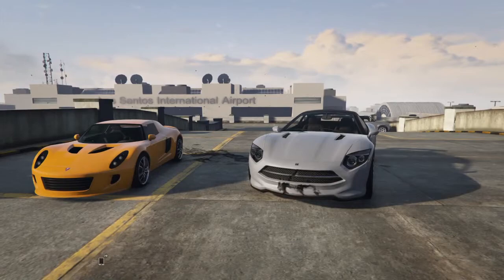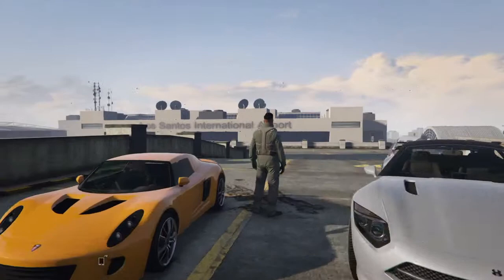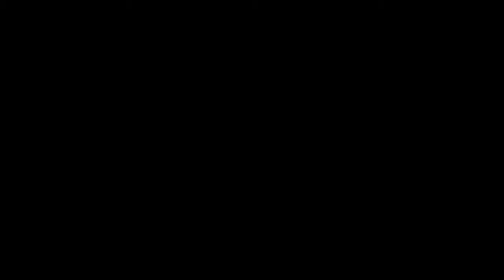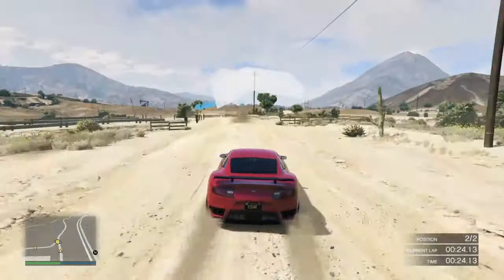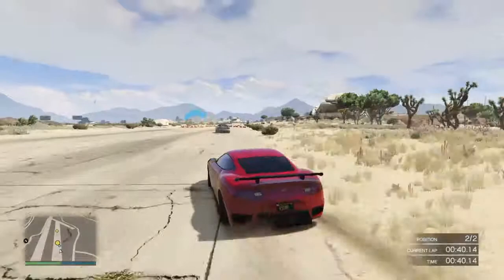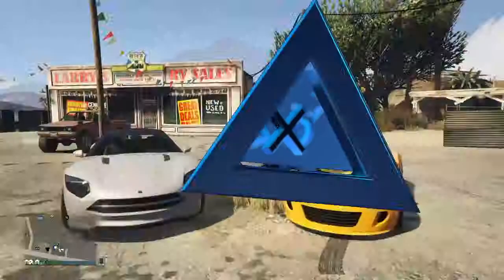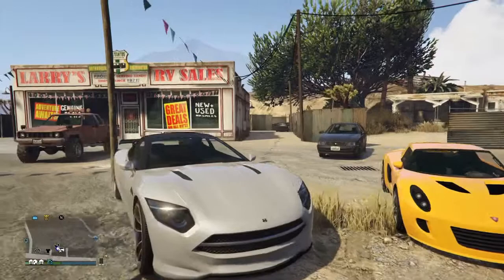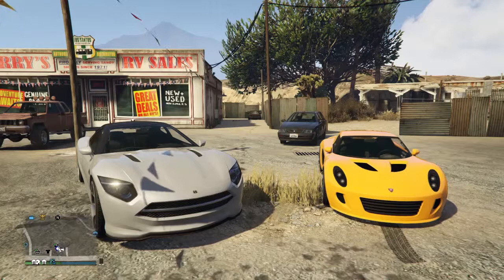Car vs car going electric